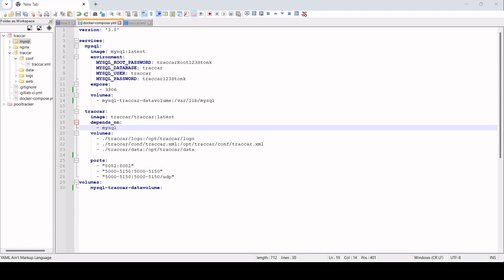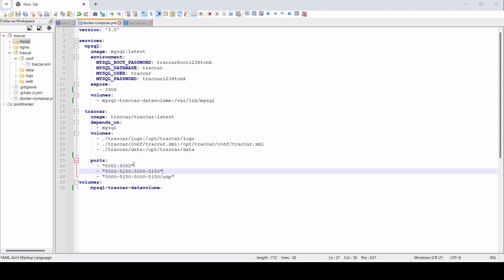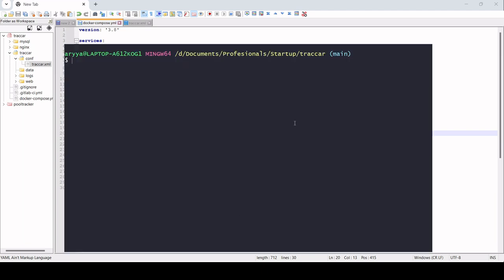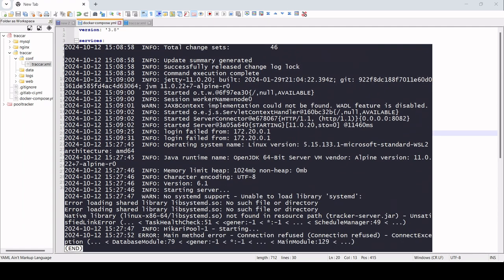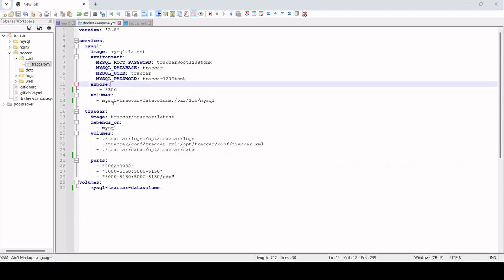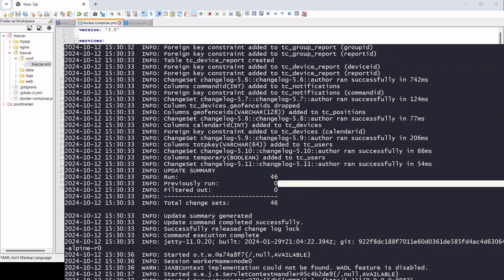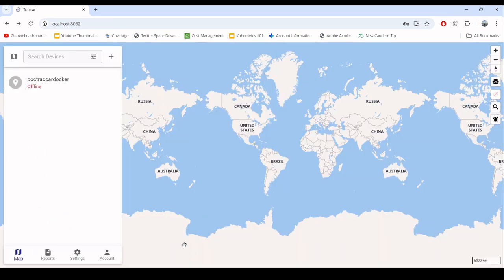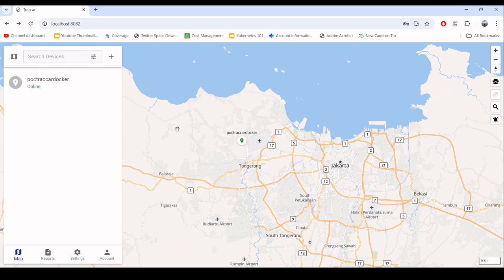Traccar Tutorial - Install Traccar with MySQL using Docker Compose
Contents:
00:00:11 Explanation of docker compose for Traccar and MySQL
00:02:15 Creating Traccar with MySQL using Docker Compose
00:03:15 Troubleshooting Traccar Not Running inside Docker
00:04:15 Fixing wrong mySQL host in traccar.xml
00:06:10 Configure Traccar Login in UI
00:07:15 Sending data to Traccar inside Docker
If you want to do the private session, you can book that in

For private session, you need to invest 20$ per hour or 200K IDR. Submit your reservation first and i will respond whether i make the session with topic that you chose or not.

I am looking forward in our next private consultation session.